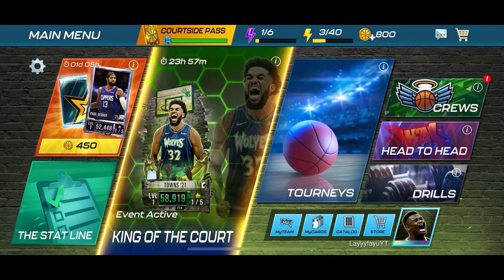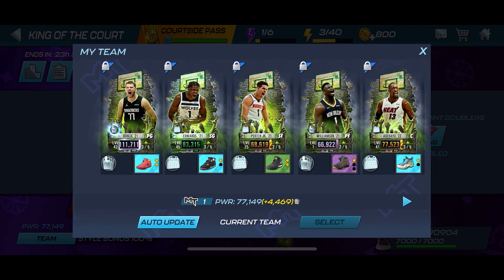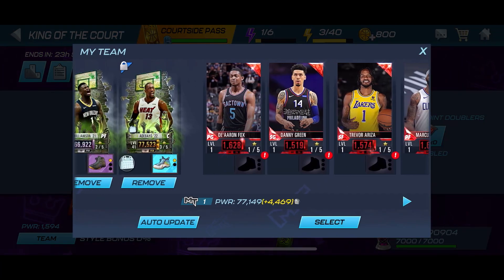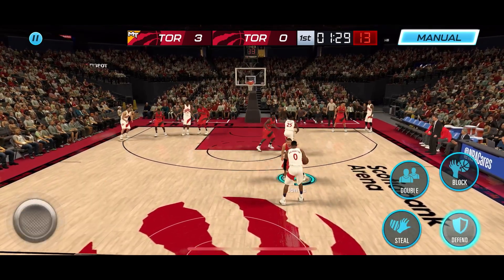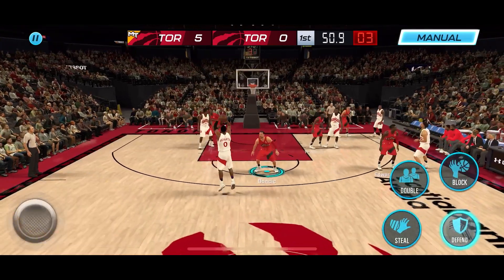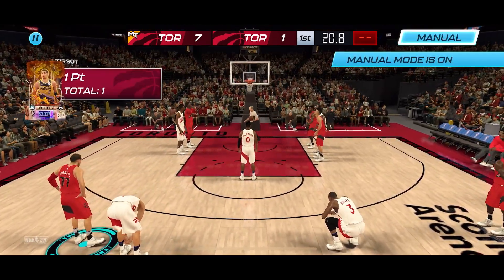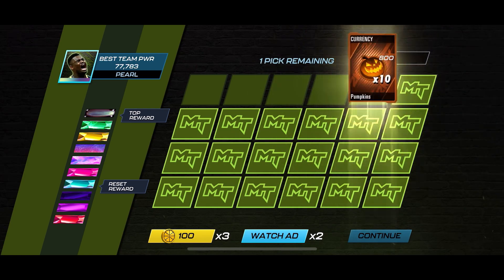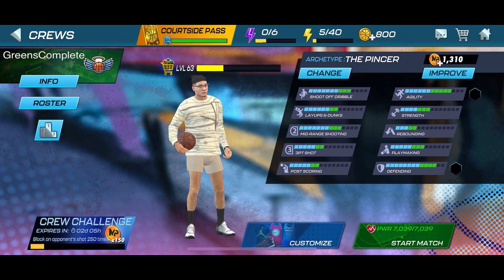K.O.T.C. Strategy!!!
Username: LayyyfayuYT
Player ID: 22231877
Crew: GreensComplete